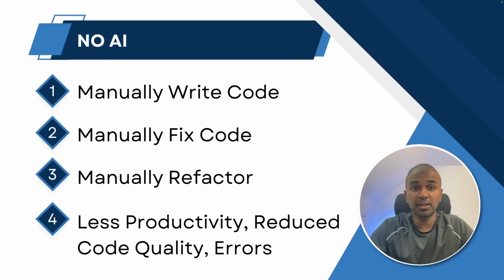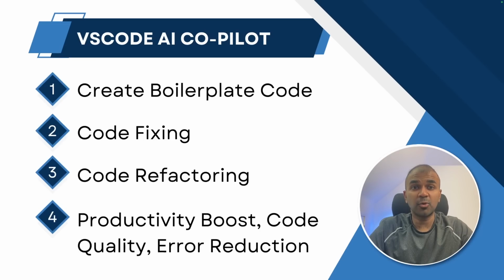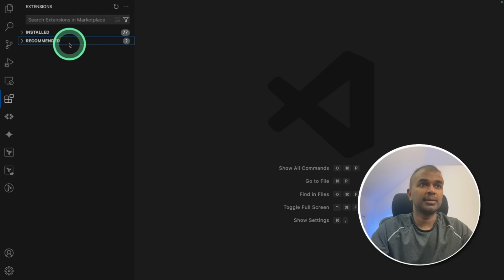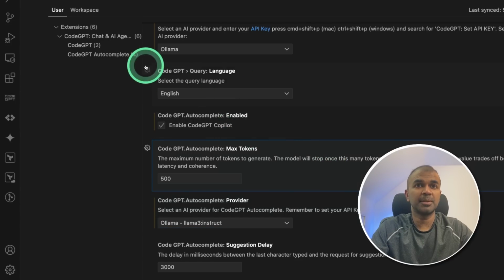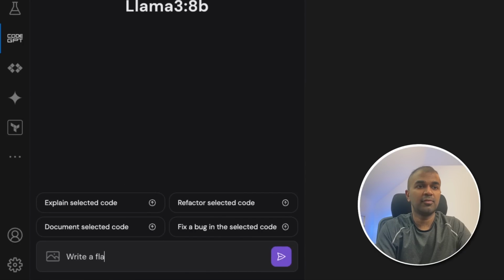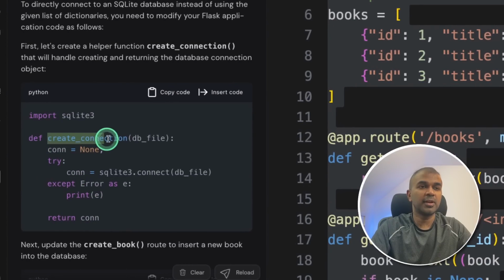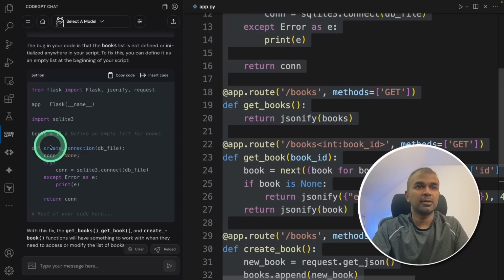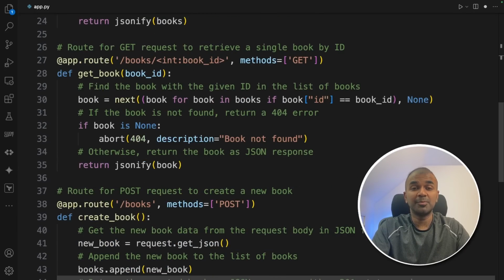Boost Productivity with FREE AI in VSCode (Llama 3 Copilot)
🚀 Dive into the future of coding with our detailed guide on integrating Llama 3 into your Visual Studio Code setup! In this video, we walk you through downloading and setting up Llama 3 locally to create a private co-pilot, enhancing your coding efficiency. Learn how to automate code writing, refactoring, and error fixing to boost productivity and code quality dramatically.

👉 What you'll learn:
Download and install Llama 3 and Code GPT on VS Code.
Configure your AI co-pilot for optimal coding support.
Generate and refactor code effortlessly.
Connect your code to a SQL database with just a few commands.

Enhance your programming skills with AI tools.
Speed up your coding projects and reduce errors.
Learn to set up and use one of the most powerful coding tools available.

📌 Don't forget to:
Like this video if you find it helpful, and share it with fellow coders.

Timestamps:
0:00 - Introduction to Llama 3 and VS Code integration
1:00 - Downloading and setting up Llama 3
2:24 - Configuring AI co-pilot settings
3:22 - Writing and running your first AI script
5:00 - Debugging and documentation tips